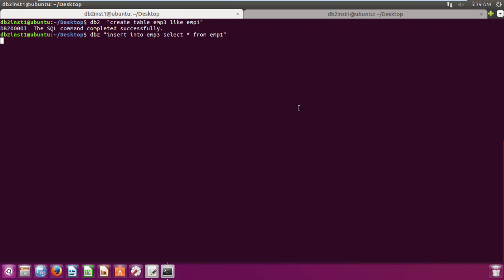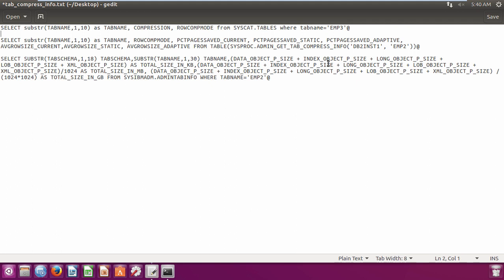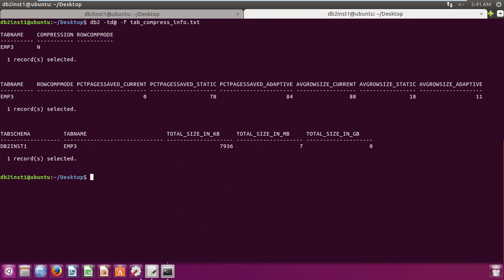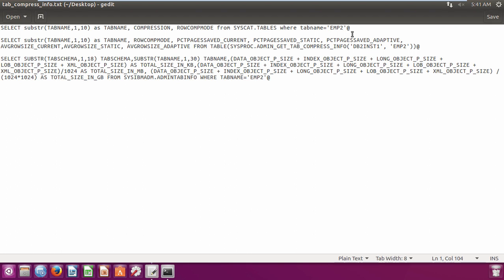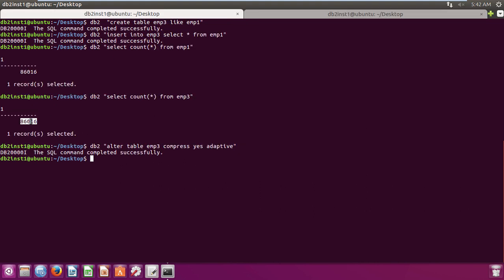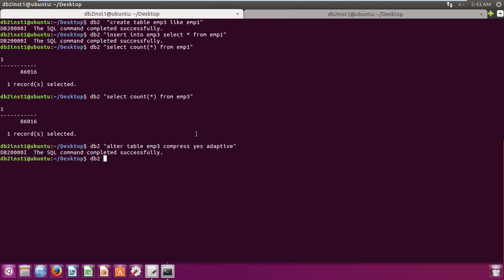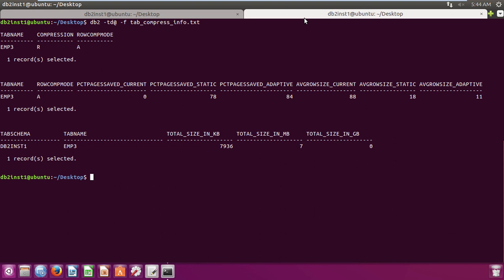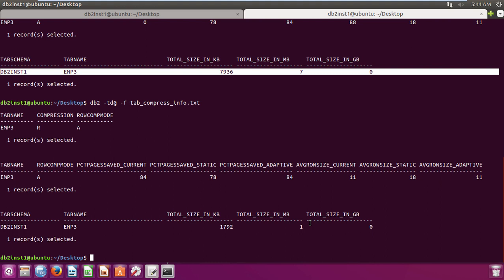S44L7 Working with Adpative Row Compression